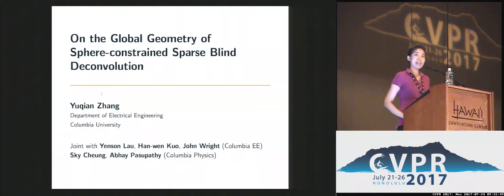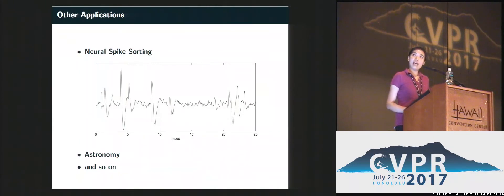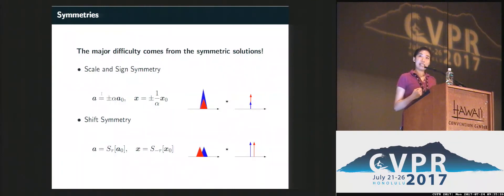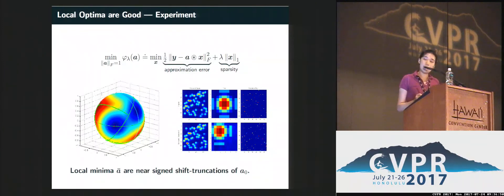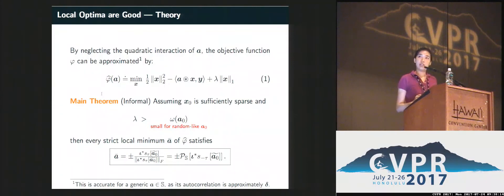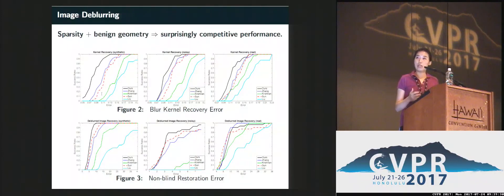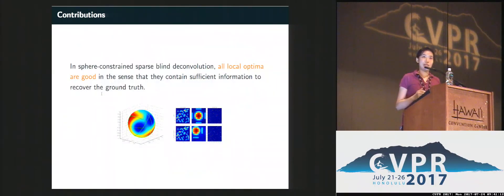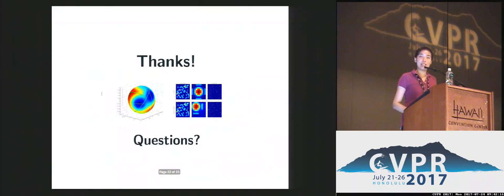On the Global Geometry of Sphere-Constrained Sparse Blind Deconvolution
Yuqian Zhang, Yenson Lau, Han-wen Kuo, Sky Cheung, Abhay Pasupathy, John Wright
Blind deconvolution is the problem of recovering a convolutional kernel and an activation signal from their convolution. This problem is ill-posed without further constraints or priors. This paper studies the situation where the nonzero entries in the activation signal are sparsely and randomly populated.. We normalize the convolution kernel to have unit Frobenius norm and cast the sparse blind deconvolution problem as a nonconvex optimization problem over the sphere. With this spherical constraint, every spurious local minimum turns out to be close to some signed shift truncation of the ground truth, under certain hypotheses. This benign property motivates an effective two stage algorithm that recovers the ground truth from the partial information offered by a suboptimal local minimum. This geometry-inspired algorithm recovers the ground truth for certain microscopy problems, also exhibits promising performance in the more challenging image deblurring problem. Our insights into the global geometry and the two stage algorithm extend to the convolutional dictionary learning problem, where a superposition of multiple convolution signals is observed.